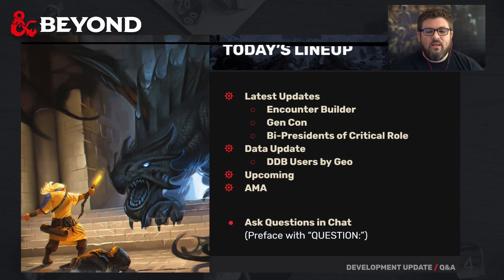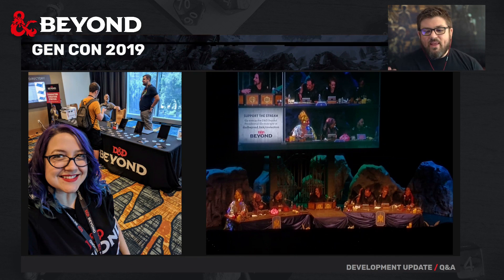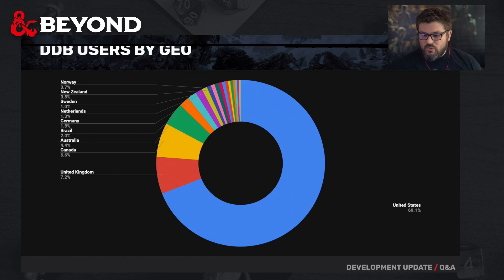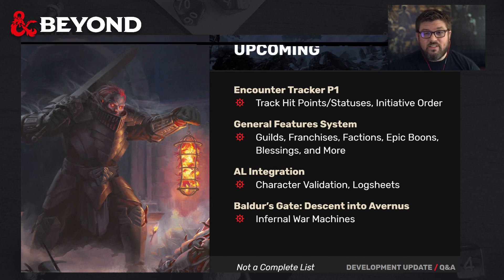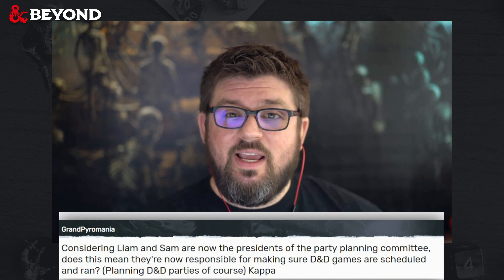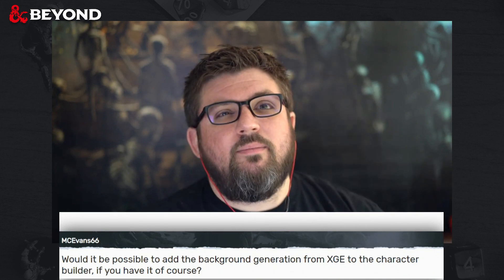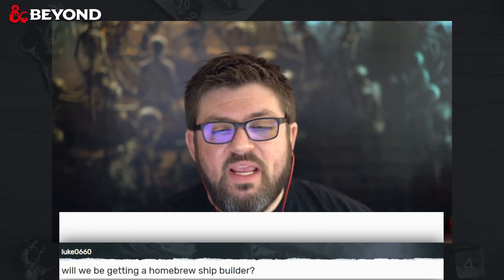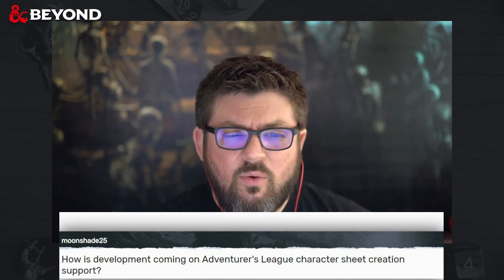D&D Beyond Dev Update August 8th 2019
on Thursdays at 9am PT. Join us to have your questions answered live on air by Adam Bradford, General Manager and co-founder of D&D Beyond at Fandom.

You can also ask questions on our forums ) and Discord ), and see what new things we are working on at our Feature Roadmap

ORIGINAL CONTENT

Dungeons & Dragons BOOKS

Player's Handbook
Dungeon Master's Guide
Monster Manual
Guildmaster's Guide to Ravnica
Mordenkainene's Tome of Foes
Xanathar's Guide to Everything
Volo's Guide to Monsters
Sword Coast Aventure's Guide
Wayfinder's Guide to Eberron
The Tortle Package
Waterdeep: Dungeon of the Mad Mage
Waterdeep: Dragon Heist
Tomb of Annihilation
Storm King's Thunder
Curse of Strahd
Out of the Abyss
Princes of the Apocalypse
Hoard of the Dragon Queen
Rise of Tiamat
Lost Mine of Phandelver
Lost Laboratory of Kwalish
Rrakkma